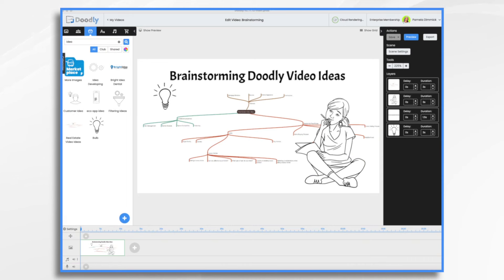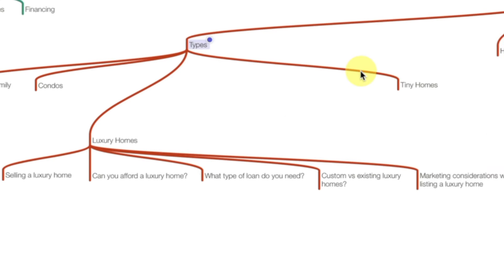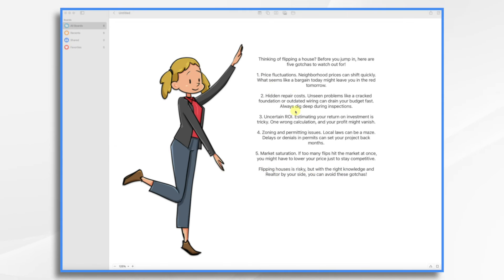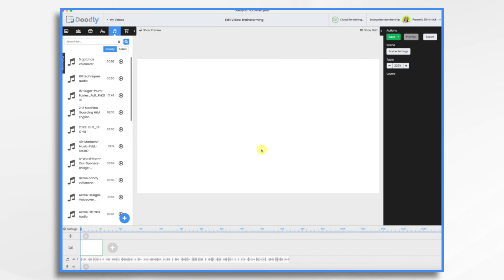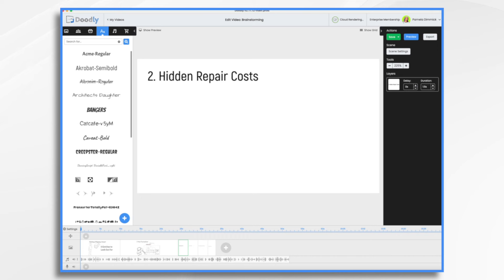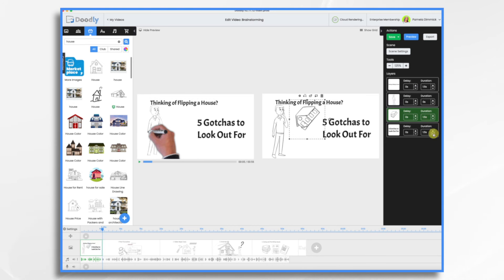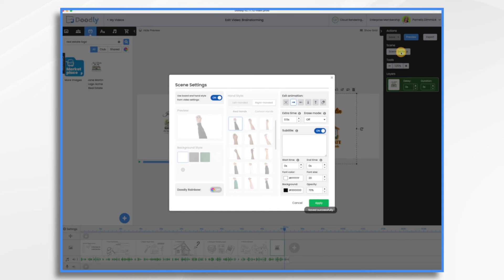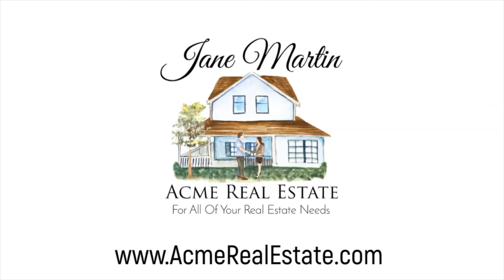Brainstorming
Join Pamela as she shares effective brainstorming tips for creating a series of Doodly
whiteboard videos. From using mind maps to exploring various subtopics for different audiences,
she shows you ways to come up with ideas. Pamela further demonstrates how to convert these ideas into an engaging video script using Talkia for voiceover and Doodly for animations, using one of the ideas from the mind map. Learn how to turn your creative ideas into professional whiteboard videos with ease!

Need Support? or at support.doodly.com